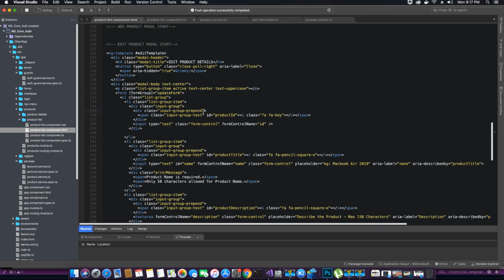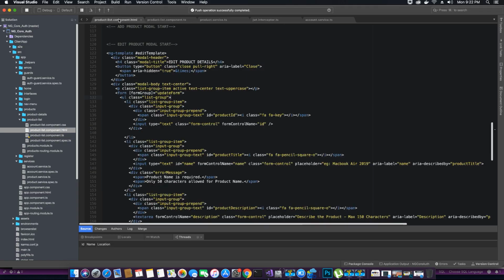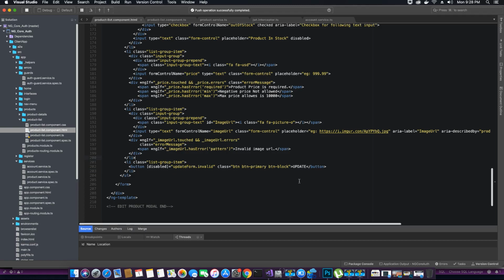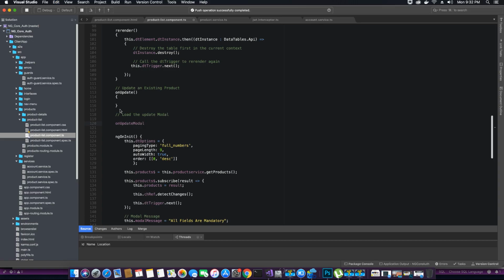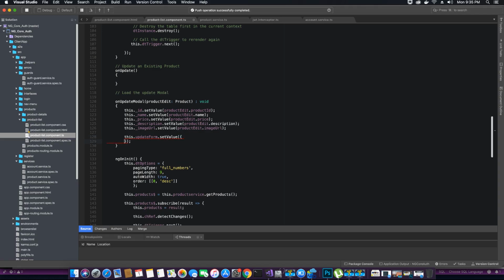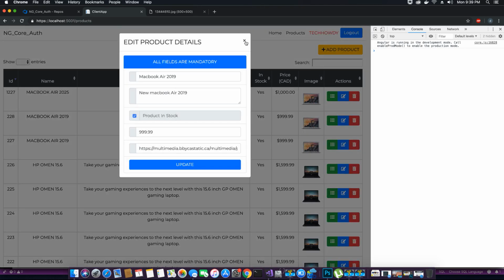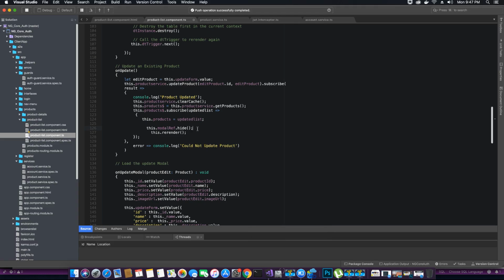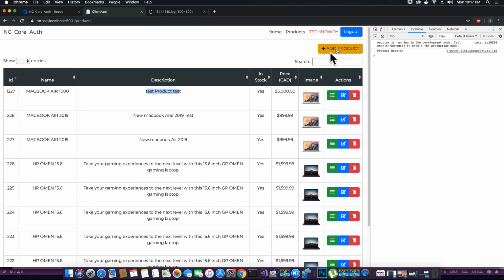Angular 7 | CRUD Functionality - Updating Product Details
In this video tutorial we will learn how we can Update the Details of an existing product.